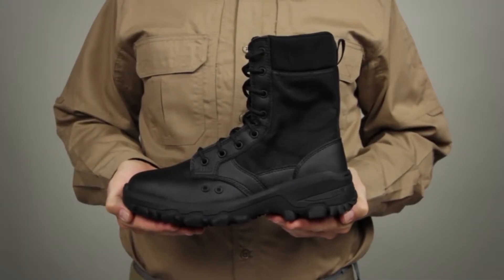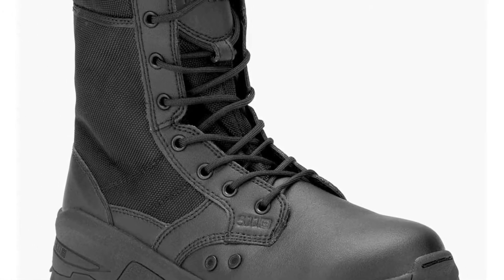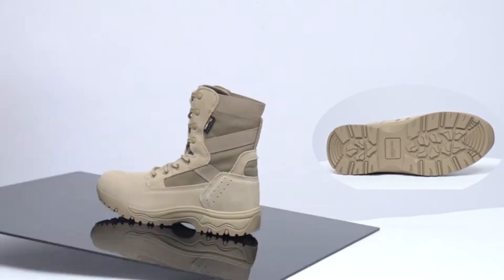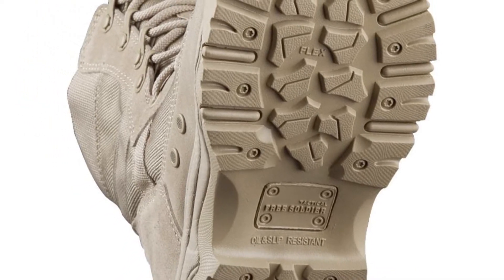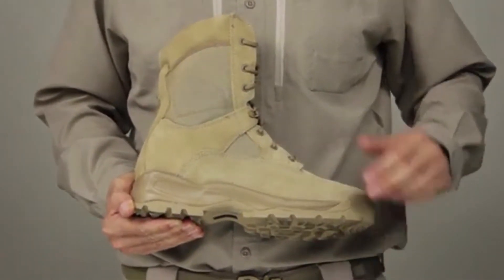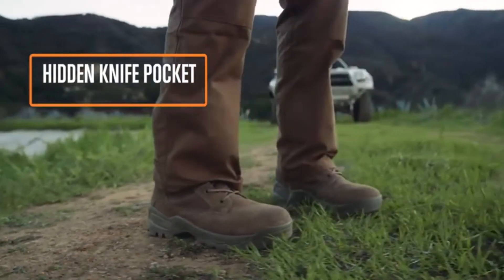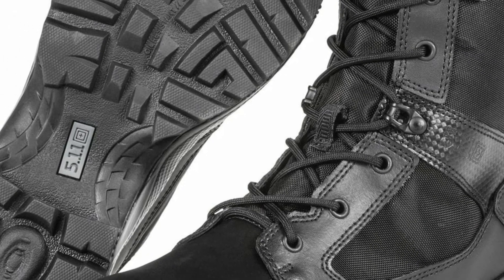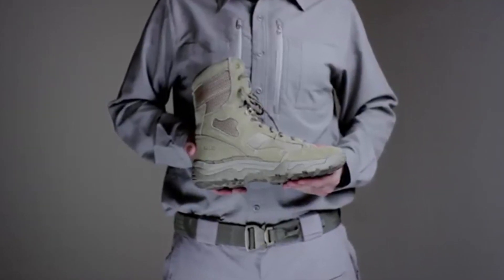Best Tactical Combat Boots | Top 5 Best Combat Boots For Everyday Wear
The best tactical combat boots will make your task easier. Go through the full video, you will get the most convenient top 5 best combat boots for everyday wear from Amazon.

1. 5.11 Men's Speed Jungle Tactical Boot

2. FREE SOLDIER Men’s Tactical Boots

3. 5.11 Men's ATAC 8In Boot

4. 5.11 Men's Tactical Side Zip Military Boots

5. 5.11 Men's Taclite 8In Boot-U

The best army combat boots are an essential part for heavy duty. Lightweight tactical boot will help you to walk longer in a rugged space. To make your choice faster, we have listed these best lightweight combat boots reviews.

These best tactical combat boots are suitable for heavy duty task. The top tactical boots are made with leather and rubber. The breathable and high quality material makes the best combat boots more effective to use.

A lightweight sole makes the most comfortable tactical boots for feet. So you can follow our reviewed product to get your desired best tactical combat boots.